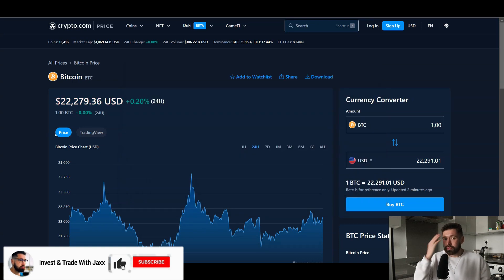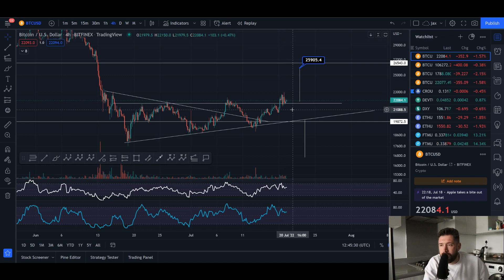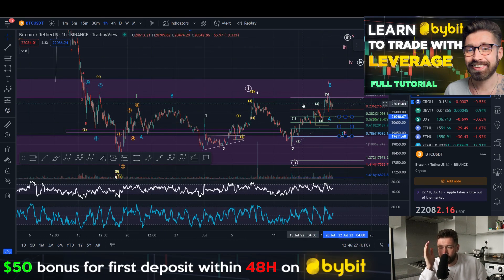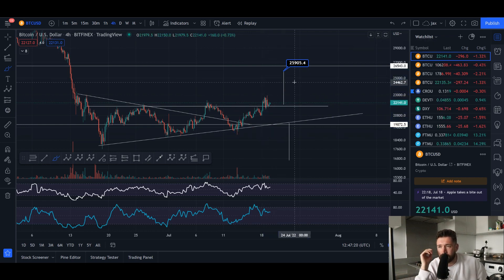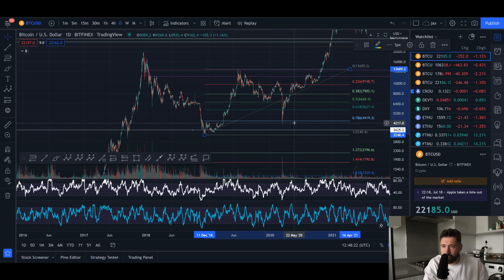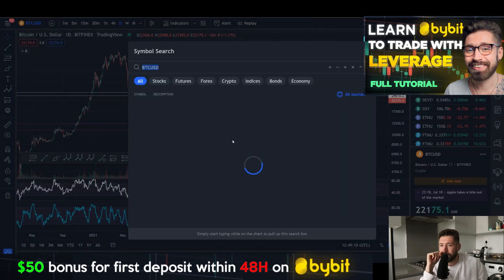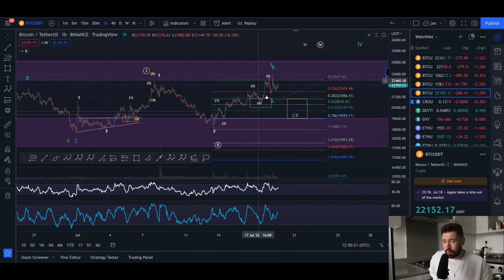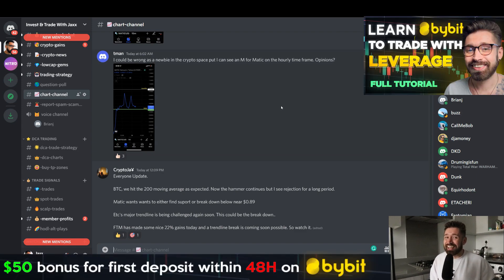BITCOIN PRICE PREDICTION 2022💎BTC CONSOLIDATES ABOVE MAJOR RESISTANCE - WATCH FOR THIS NEXT!👑